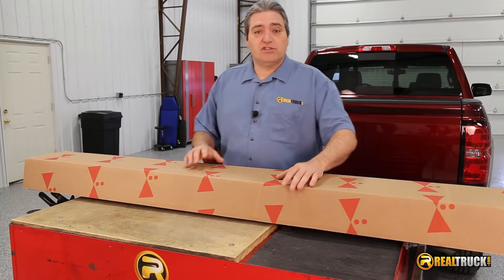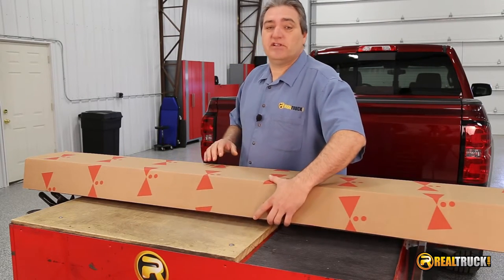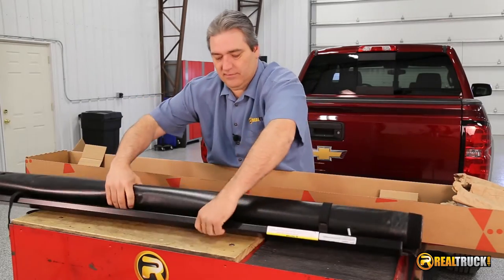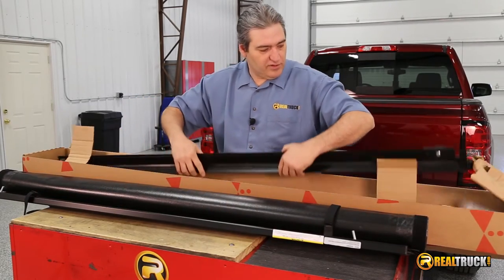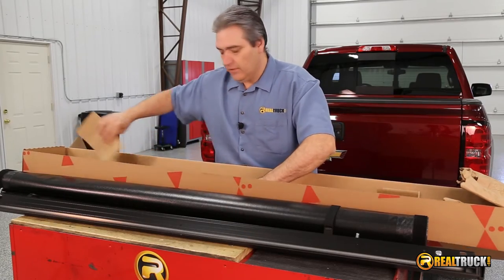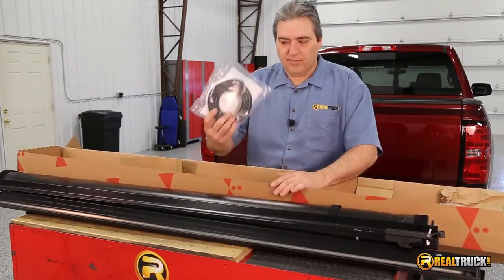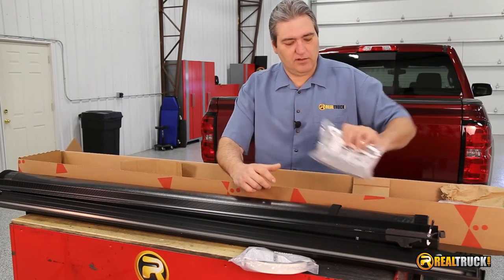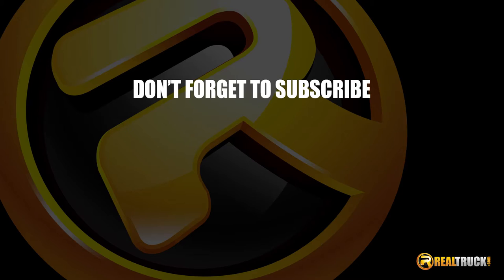Unboxing TruXedo Edge Tonneau Cover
In this video we show you all the parts and pieces that come to install you new TruXedo Edge Tonneau Cover.

Video Transcription:

Hey guys, John here with realtruck.com. Today I want to show you what comes in the box when you get your TruXedo Edge tonneau cover. As you can see here, you have your tonneau cover itself. You have your side rails. You have your bulkhead seal, and your mounting hardware to attach it to the truck.